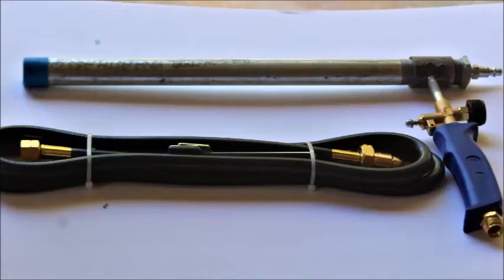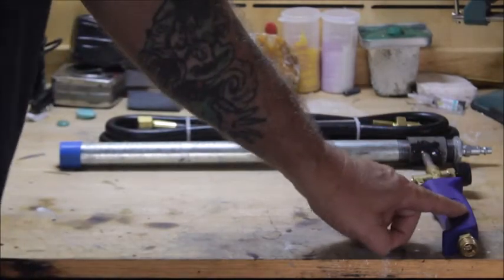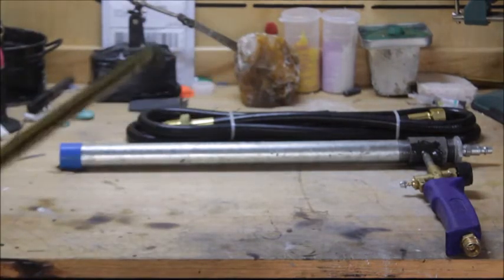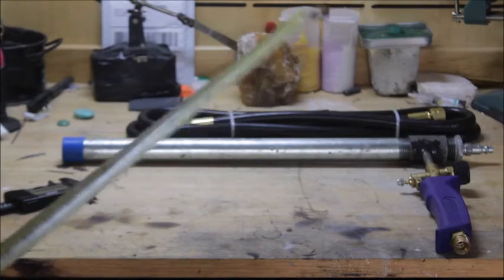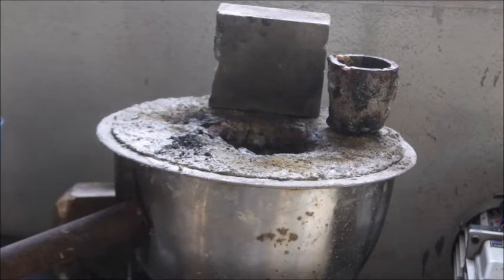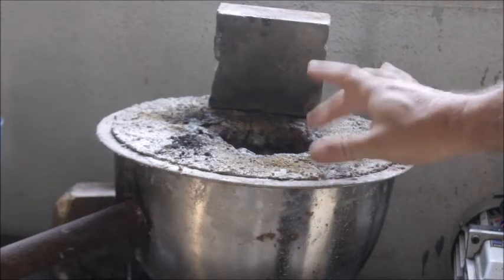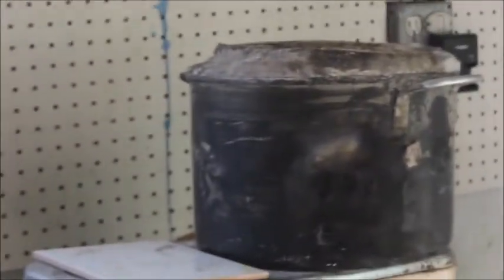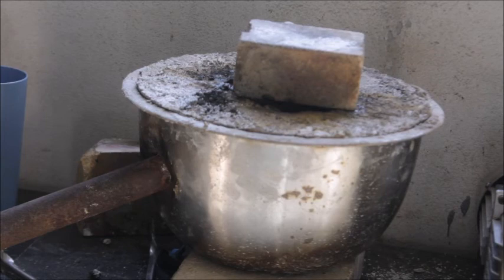Super Hot forced air propane foundry furnace burner build , forced air metal melting furnace burner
Build this Super Hot forced air propane foundry furnace burner build , forced air metal melting furnace burner for melting metal , melting silver , investment casting furnace ,lost wax casting furnace